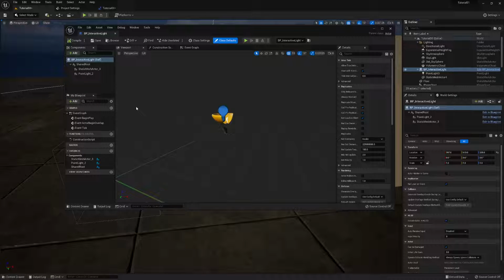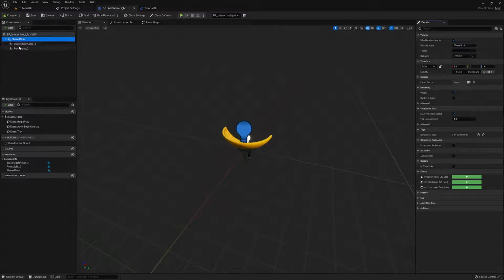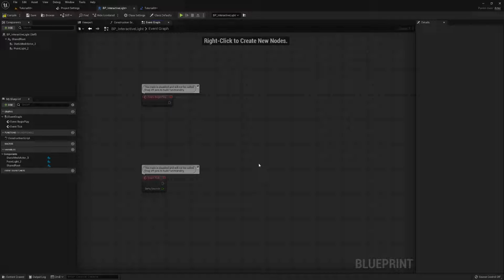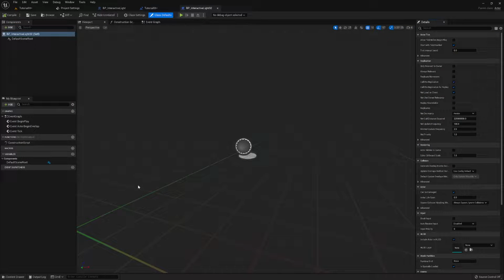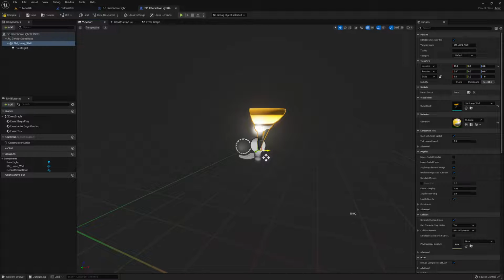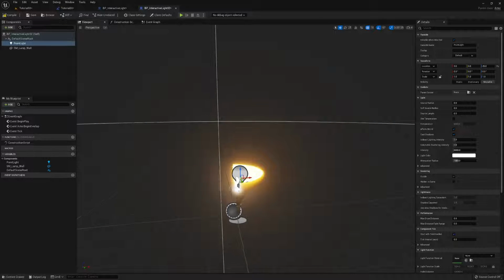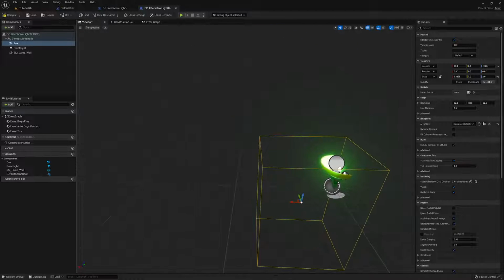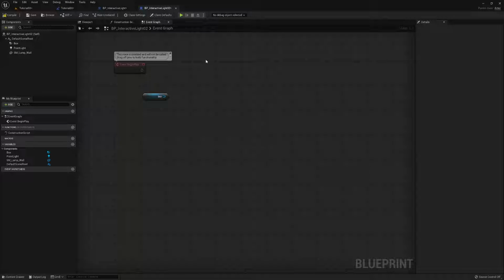UE5 Intro to Blueprints 03.02